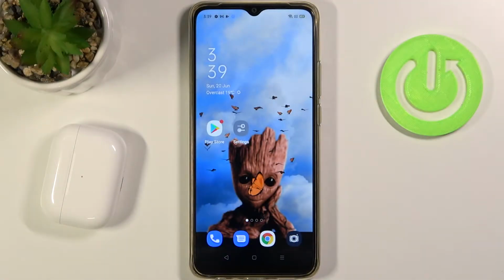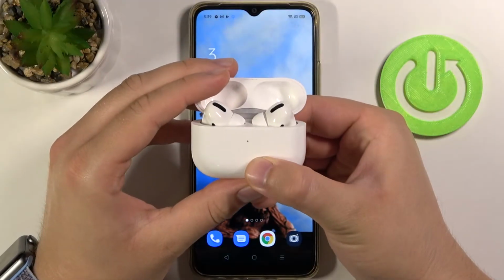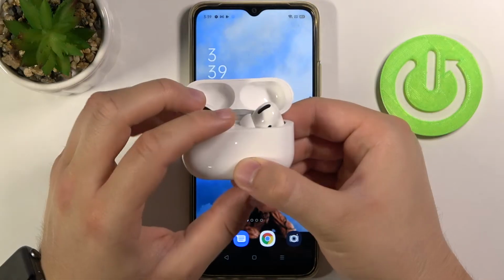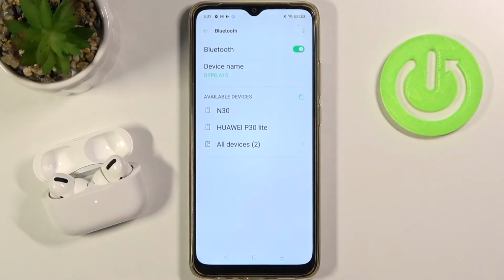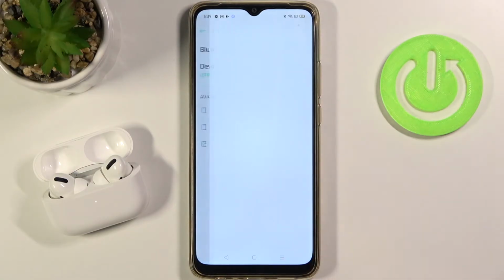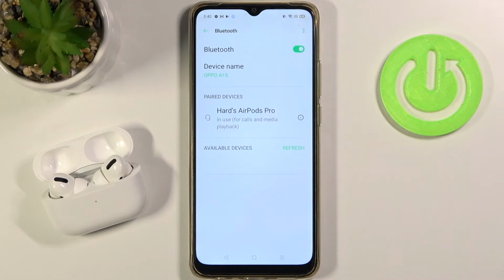How to Connect AirPods with OPPO A15 – Bluetooth Connection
Learn more info about OPPO A15:
Open this tutorial and learn how to connect AirPods to OPPO A15. Our expert will show you how to activate Bluetooth on OPPO A15 and then how to enter pairing mode. Follow the instructions and start searching for available devices. If you want to connect to wireless headphones, first you need to activate them - we will show you how to do it. Thanks to us, you will successfully connect your smartphone with the amazing AirPods headphones.

How to Connect AirPods to OPPO A15? How to open Bluetooth Settings in OPPO A15? How to Turn on Bluetooth in OPPO A15? How to use Bluetooth in OPPO A15? How to use AirPods on OPPO A15? How to pair an AirPods with OPPO A15? How to Add AirPods to OPPO A15? How to link AirPods with OPPO A15?